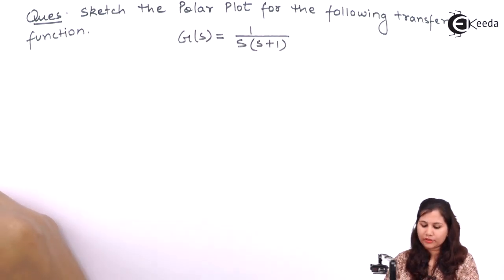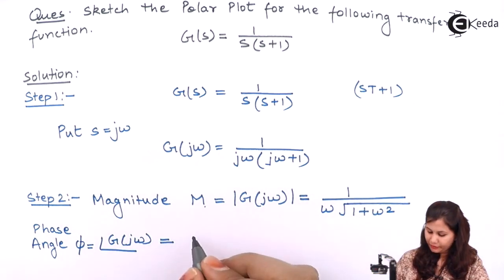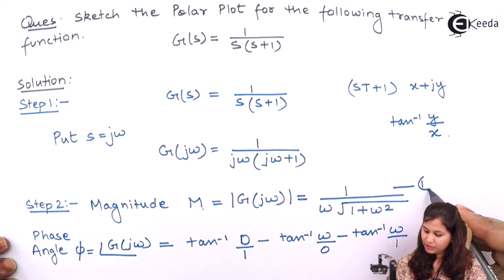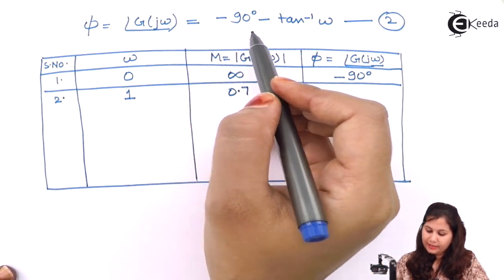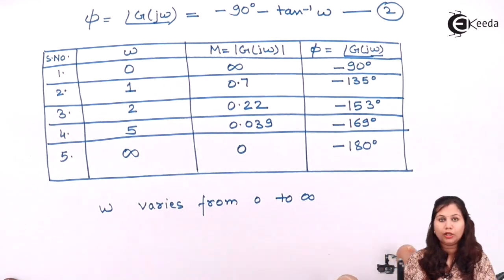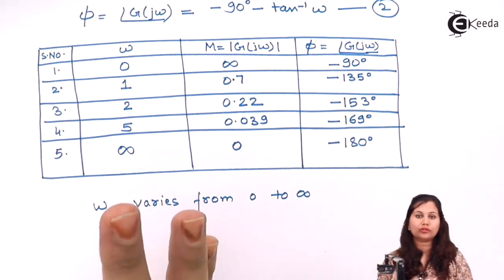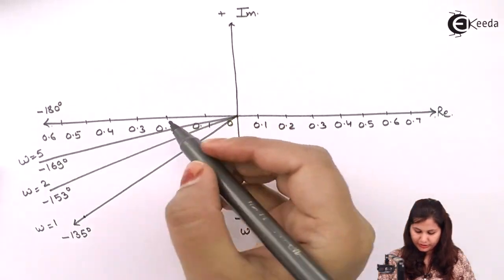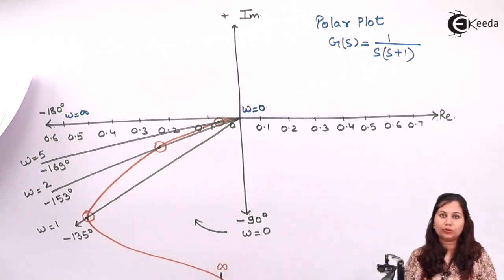Polar Plot (Problems) - Frequency Response Analysis - Control System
Video Name - Polar Plot Problem

Happy Learning